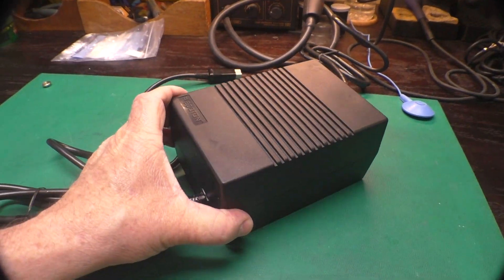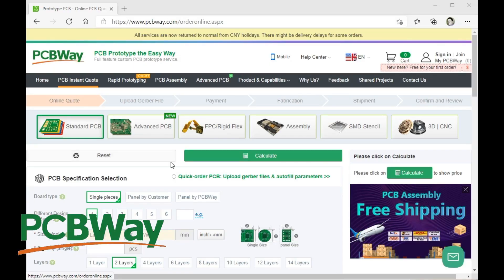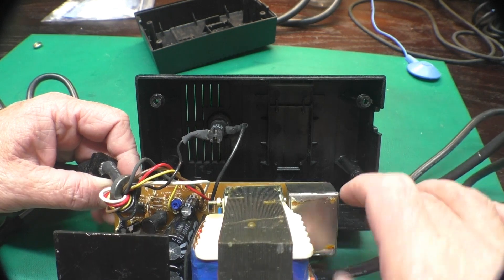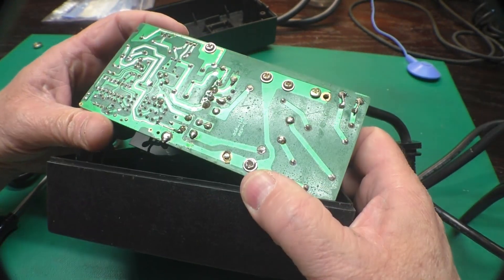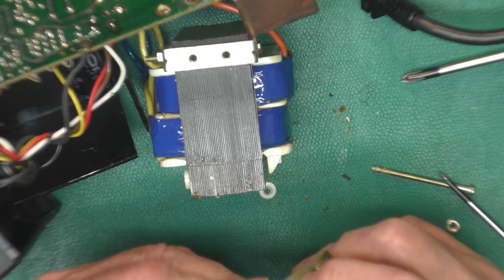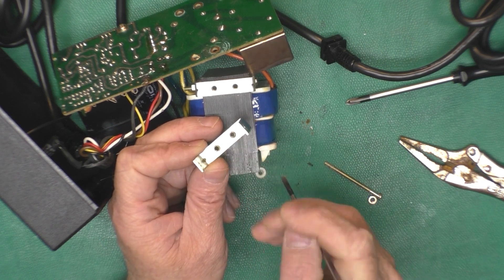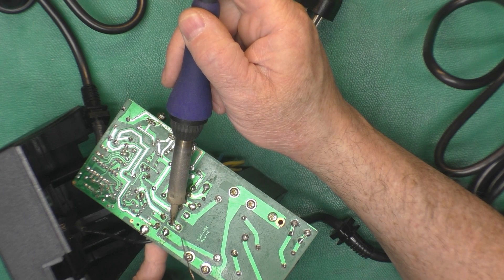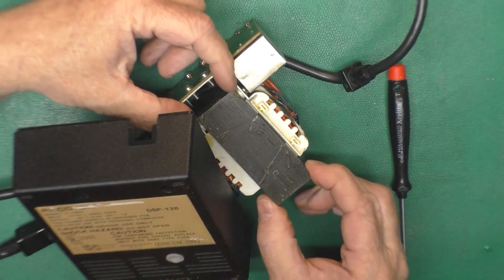Shorts 0002h C128 PS Buzz SP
In this video we take a quick look at a vintage aftermarket power supply for a Commodore 128. This unit works great but makes a very annoying buzzing sound. What will we find inside and how well it is made? Join us as we take it apart and find and while also seeing if we can quiet it down to a tolerable level.

Timeline SP:
01:50– Teardown
03:58 – A screw loose
08:25 – Lamination Rehabilitation
10:10 – Conclusion